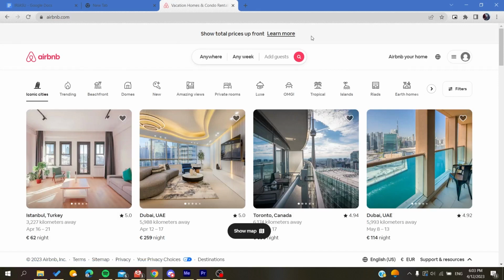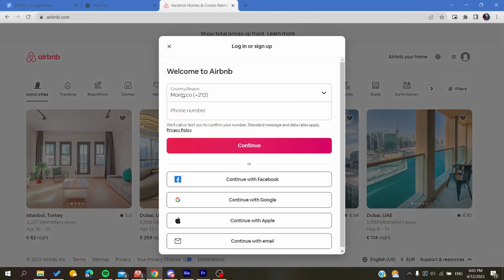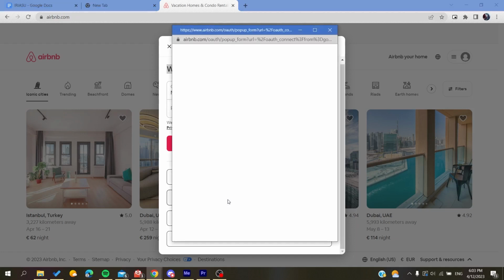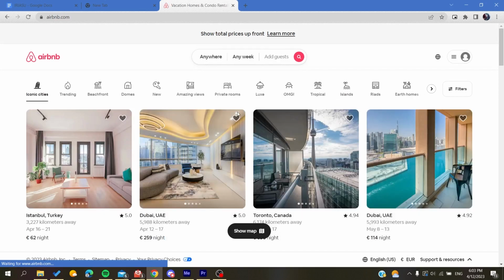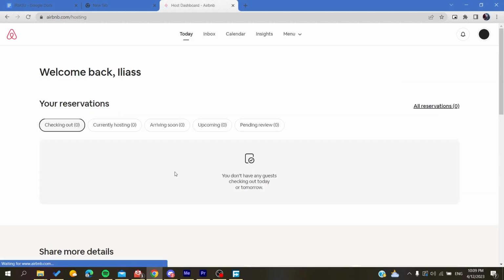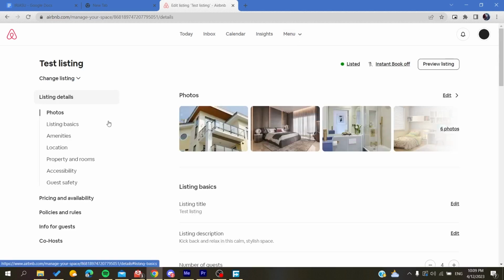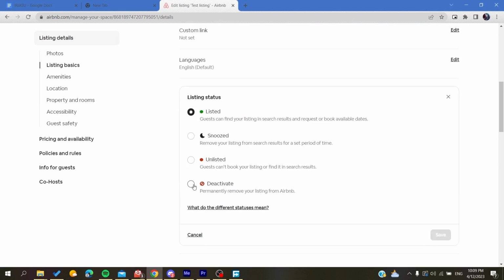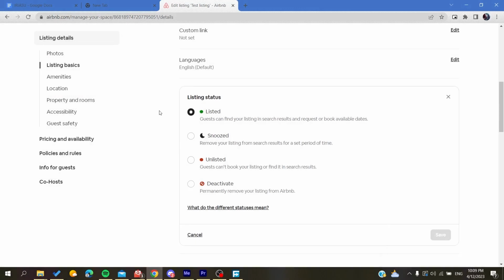How To Remove Listing Airbnb Tutorial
Today we talk about remove listing airbnb,airbnb,airbnb tips,delete airbnb listing,how to delete airbnb listing,delete airbnb listing in progress